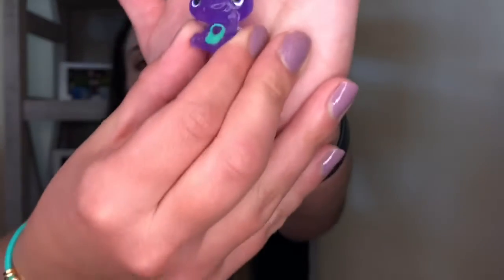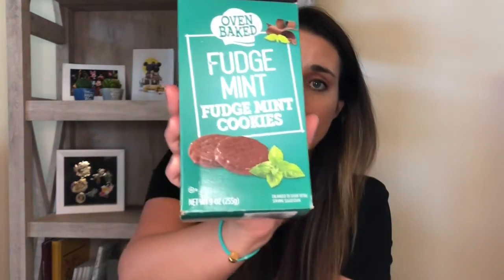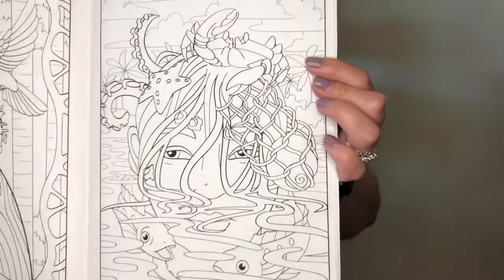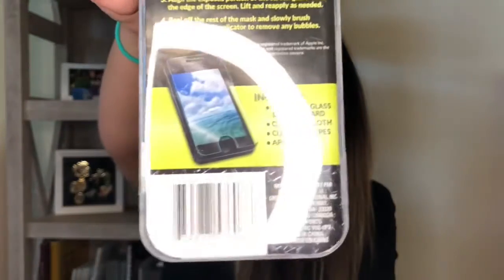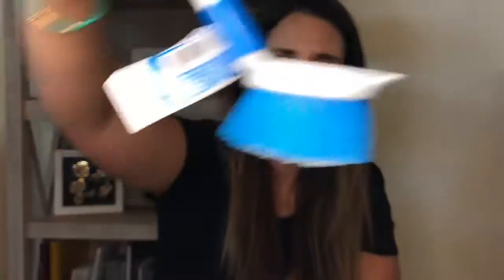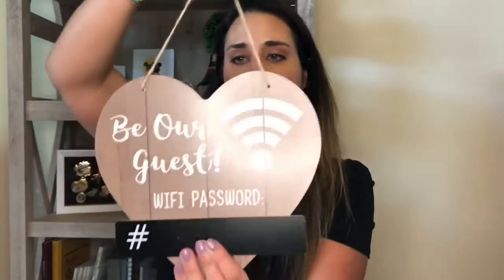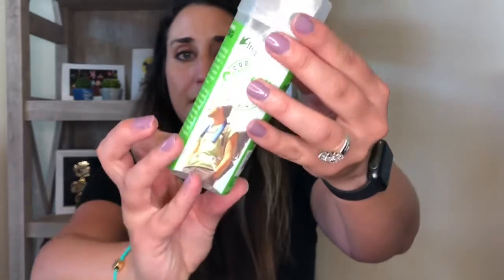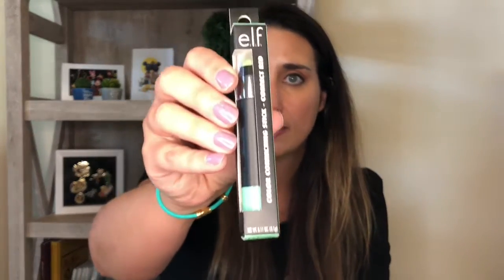*New* Huge Dollar Tree Home Decor & Brand Name Beauty Haul!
New* Huge Dollar Tree Home Decor & Brand Name Beauty Haul! New cleaning supplies, name brand toys, snacks and more great Dollar Tree items this week!
Crafts: 5:10
Home Decor 12:00 (Must see!)
Beauty immediately following Home Decor finds